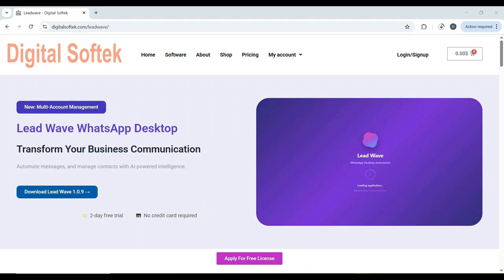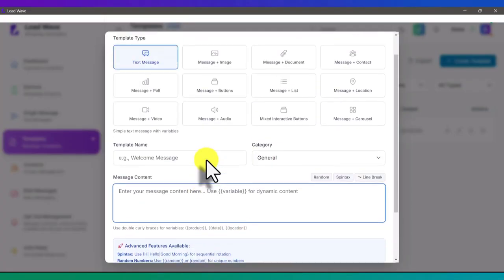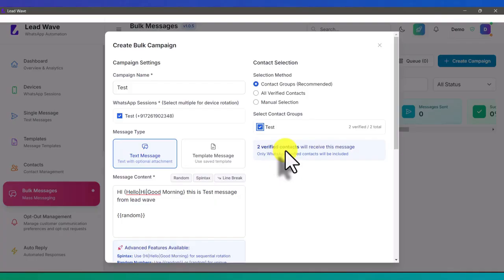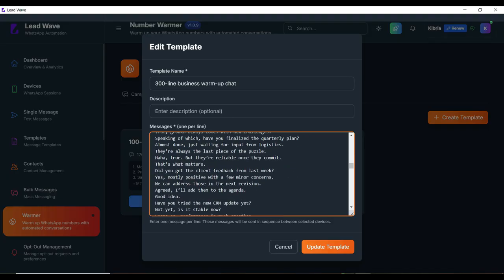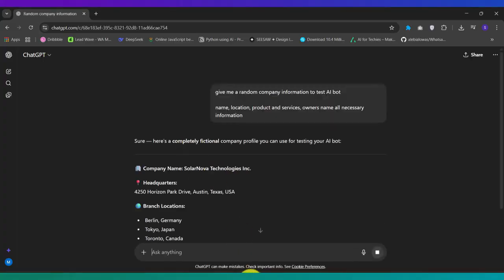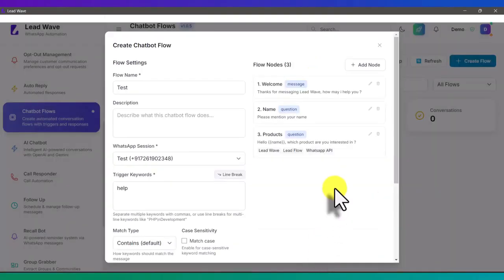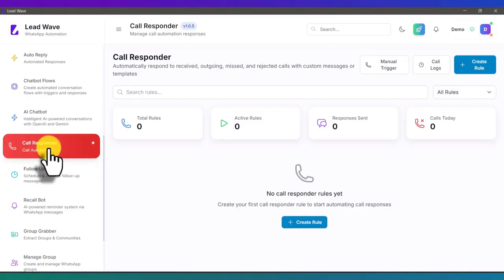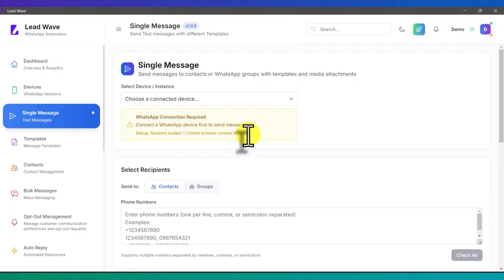Leadwave WhatsApp Marketing Software Full Tutorial Step by Step Guide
Lead Wave is a powerful WhatsApp marketing tool that helps businesses generate leads, send bulk WhatsApp broadcasts, automate follow-ups, and convert conversations into sales. Perfect for agencies, startups, and growing businesses looking to scale their outreach on WhatsApp.